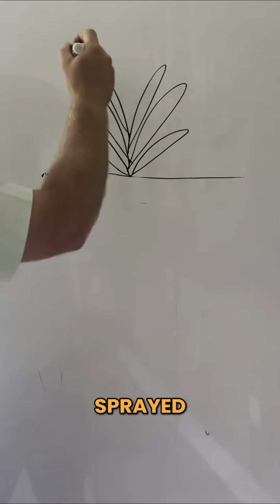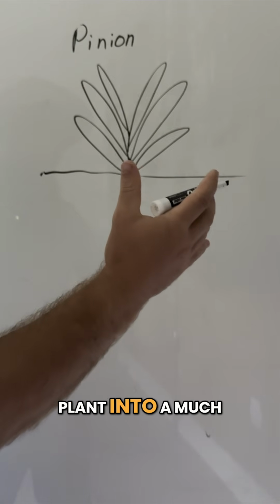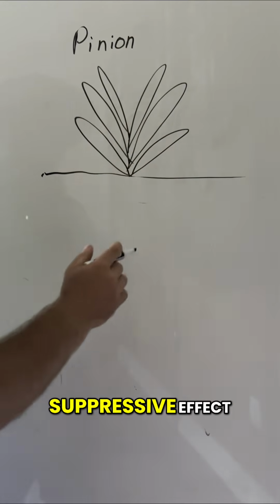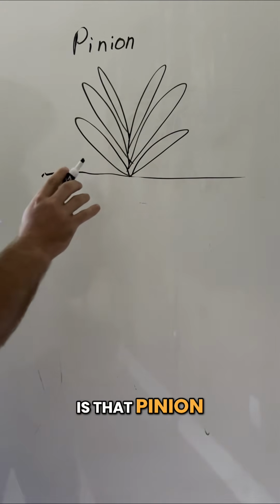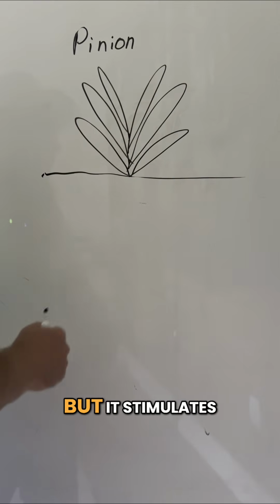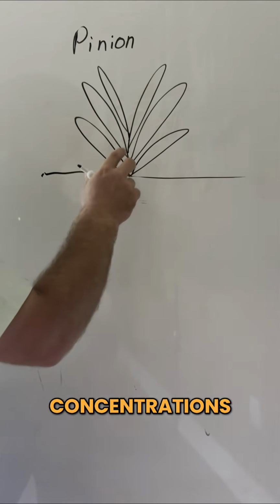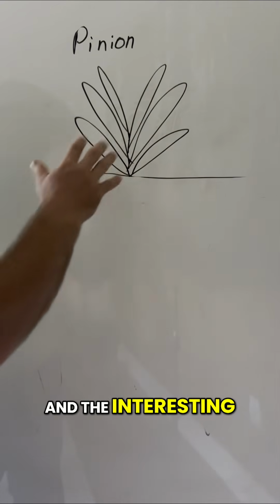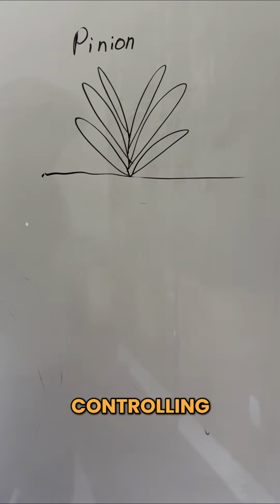Whiteboard: Pinion's 3 modes of action to control disease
No diseases are expressing themselves on this whiteboard!

John Kempf describes Pinion™'s three modes of action in controlling disease:
1️⃣ Alters phyllosphere redox
2️⃣ Changes microbiome composition
3️⃣ Appears to trigger genetic expression of plant immunity (we're researching this to understand more).

This all makes Pinion unique: a product that's effective at controlling diseases, and fits perfectly into a regenerative system.